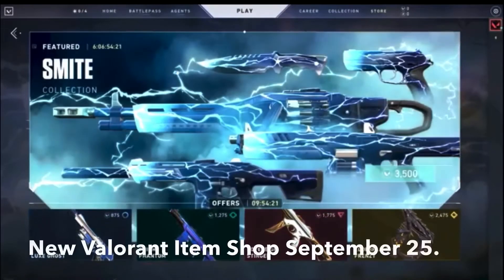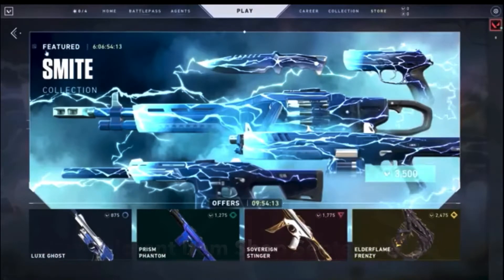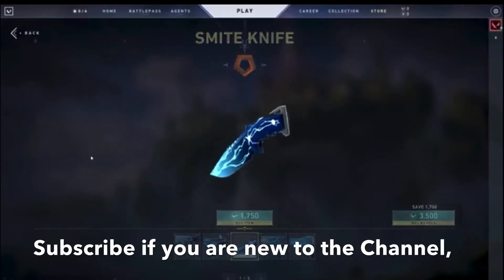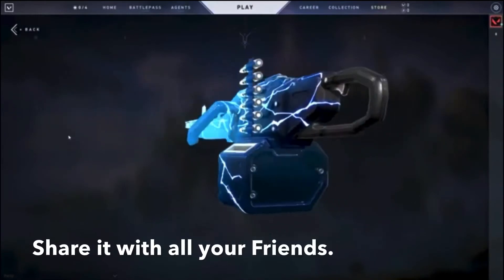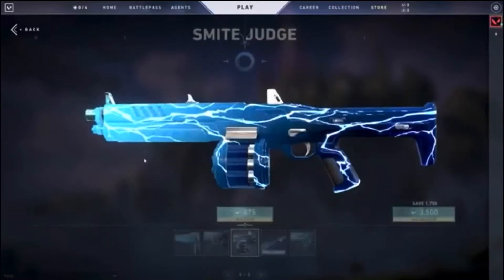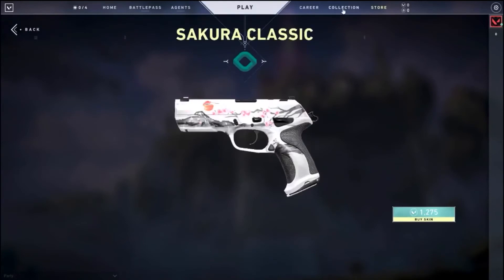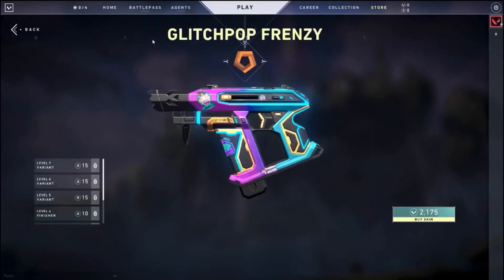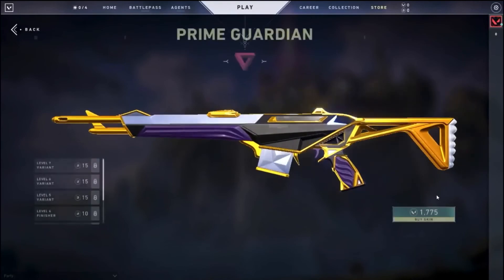New Valorant Item Shop September 25.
Hey Guys Gamers Union Back Here with another Video, and todays Video is going to be on, New Valorant Item Shop September 25.Let’s get 20 👍 for this Video, Don’t forget to leave a 👍 Like on the Video, Subscribe if you are new to the Channel, Turn on the Bell for Daily Fortnite Videos, Share it with all your Friends.